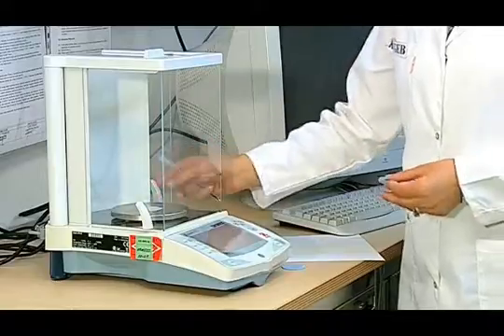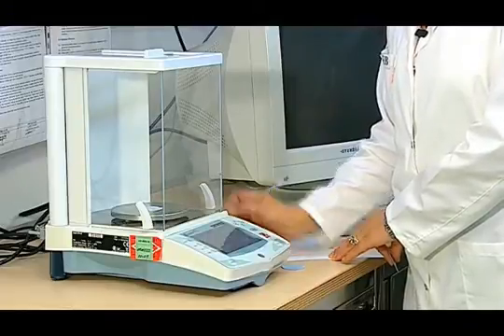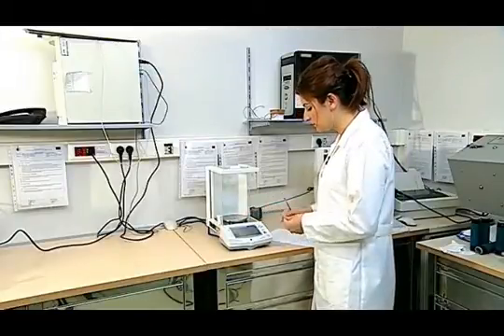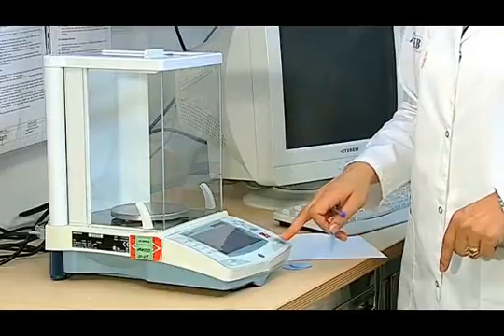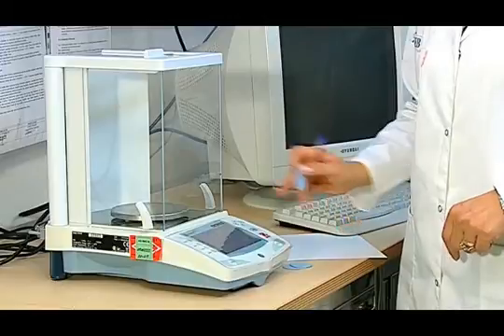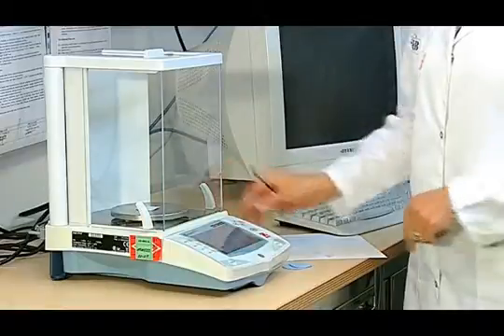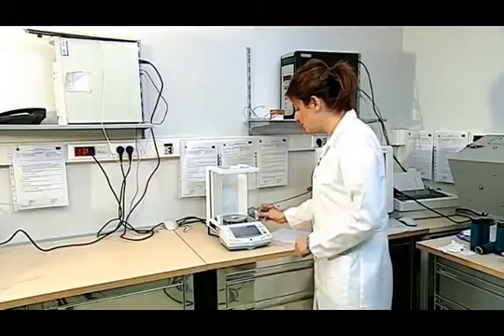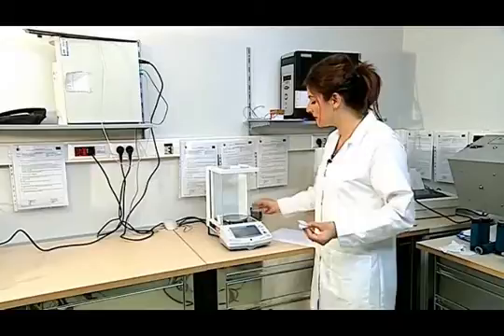E32 Determination Of Mass Loss After Abrasion In Fabrics With Martindale Method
Determination Of Mass Loss After Abrasion In Fabrics With Martindale Method E332